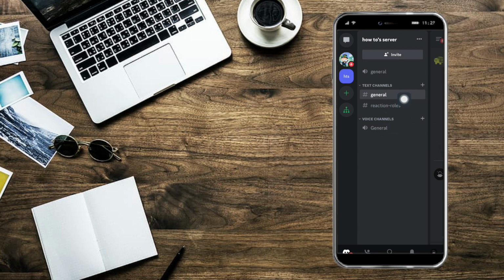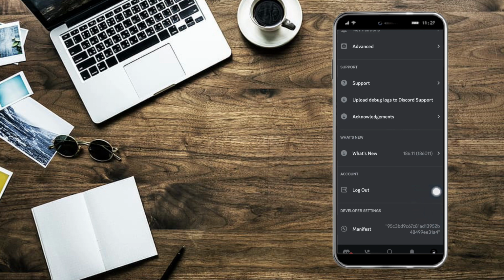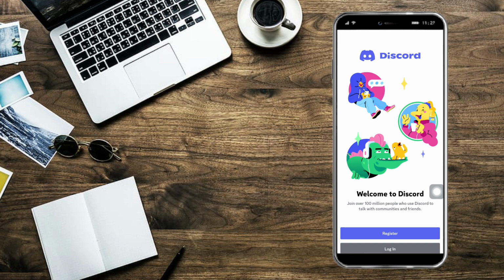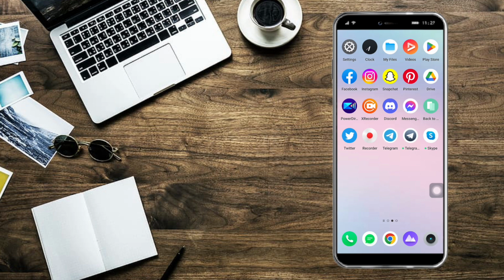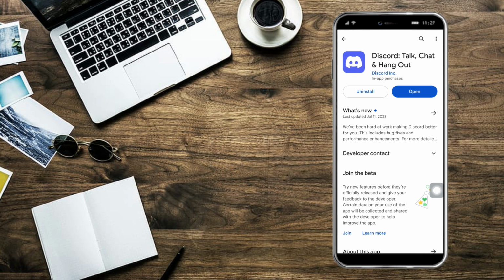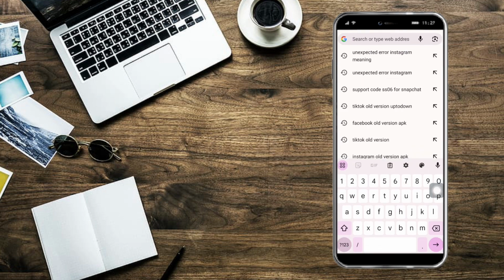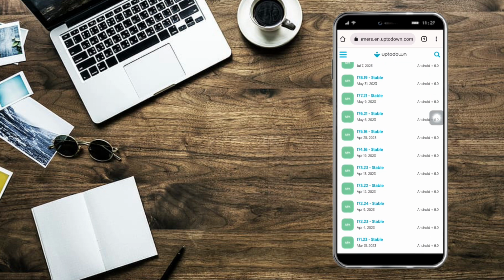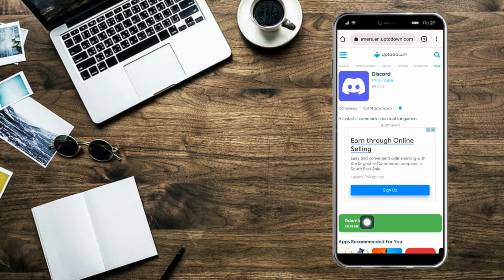Fix Discord Channels Not Showing On Mobile | Step By Step Tutorial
📱🚫 Having trouble finding your favorite Discord channels on mobile? No worries, we're here to help you fix that! 🛠️😊 In this super helpful video tutorial, we'll guide you through the steps to bring back those missing channels and ensure you never miss out on the fun. 💬🔍 From updating your settings to troubleshooting common issues, we've got all the tricks you need! 🎩🔧 Say goodbye to the frustration of not seeing your beloved channels and say hello to seamless browsing on the go. 📲💥 Join us as we unravel the secrets of Discord mobile and get ready to enjoy your server to the fullest.